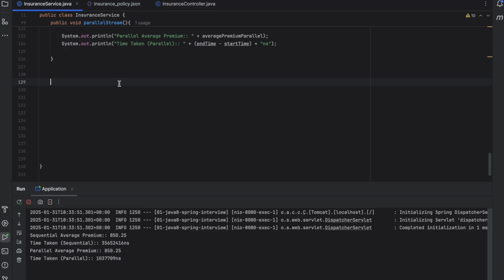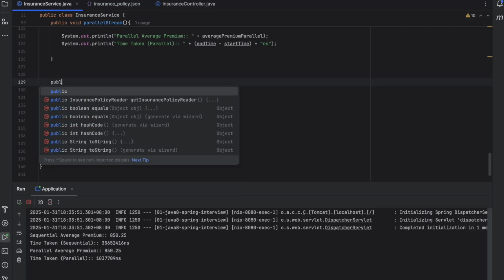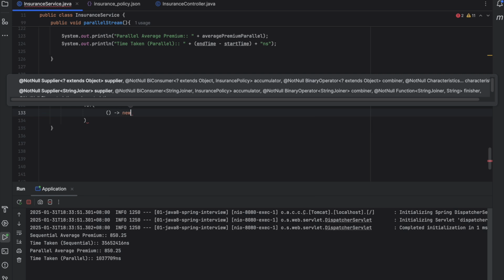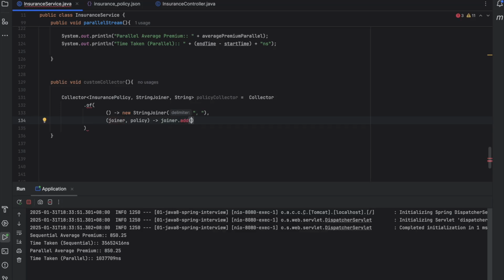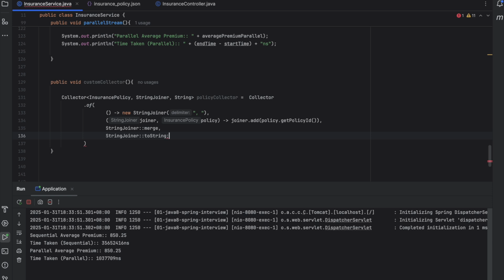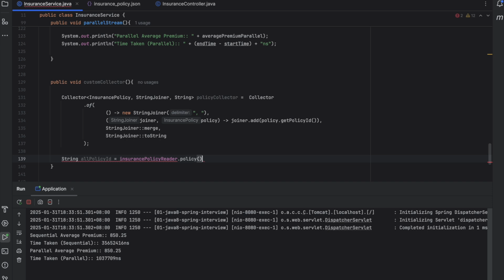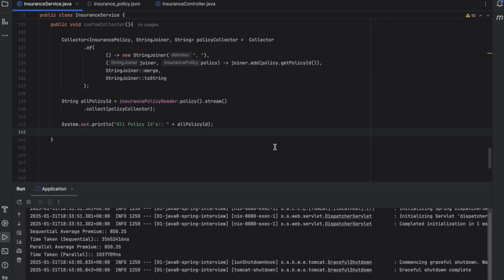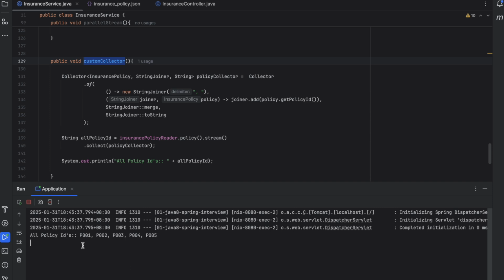10- Custom Collector using Stream| Master Java 8 Stream | HackCS